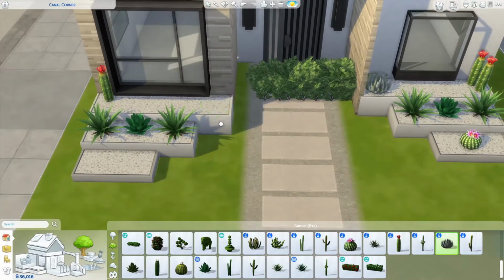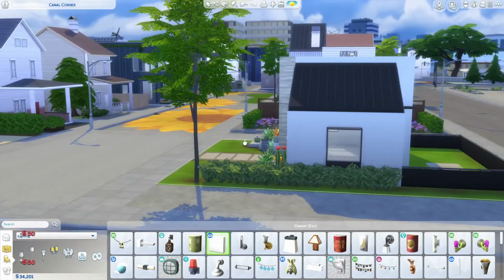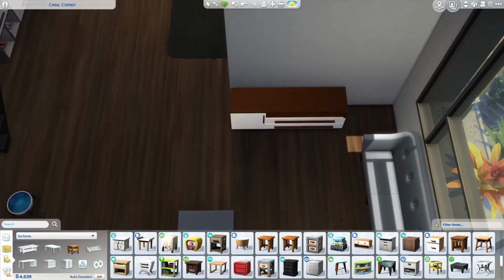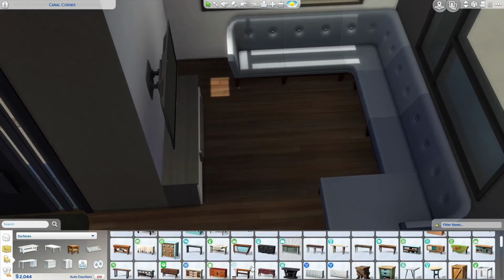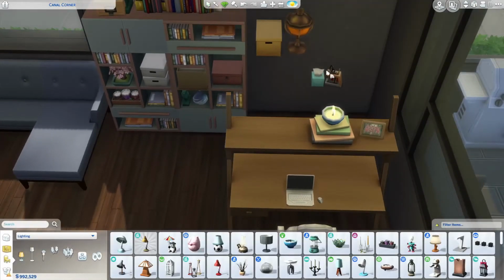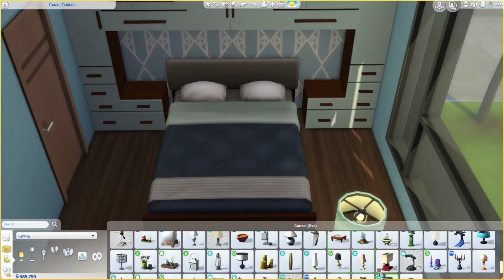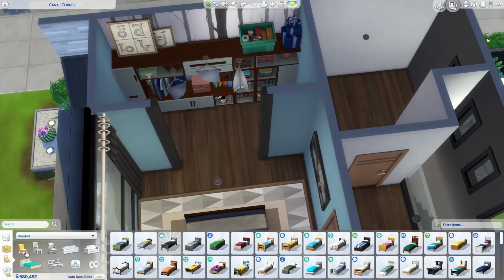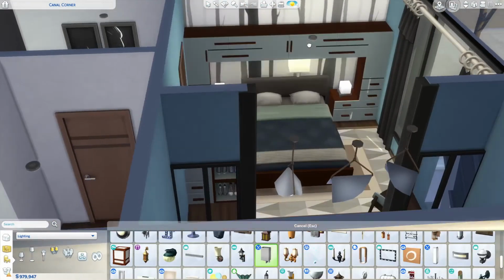Scandanavian House || Dream Home Decorator || How I lost ALL of my Saves...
Welcome back friends! It has been awhile and it feels good to be back! Please excuse my editing as I am learning a new program. I hope you enjoy this beautiful Scandanavian House!

❤❤ Love ❤❤

❤❤ ~ Mindii ? Simii ~ ❤❤

Sims 4 gallery - MINDII1990

Intro Music is called - Highway One By Steve Adams
Outro Music is called - Meeka By Steve Adams